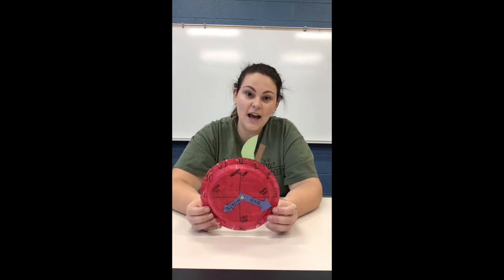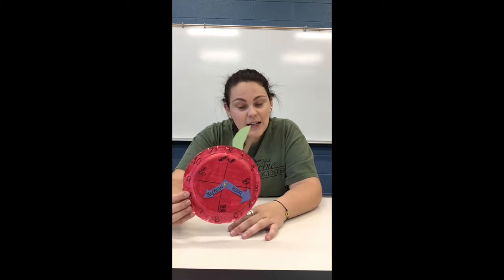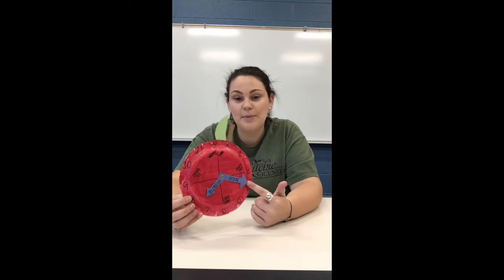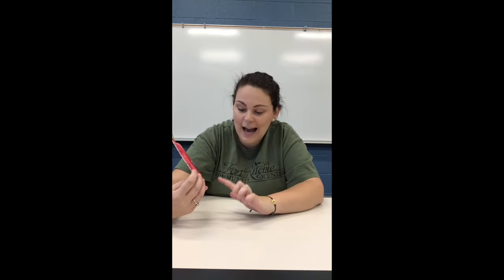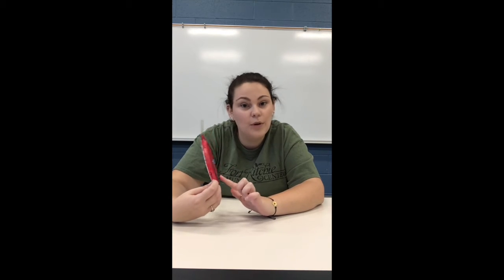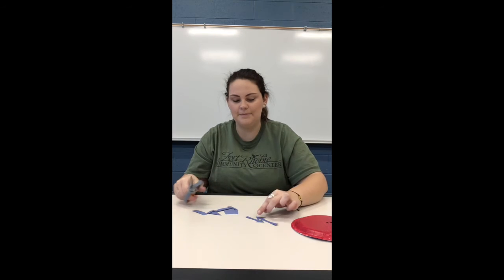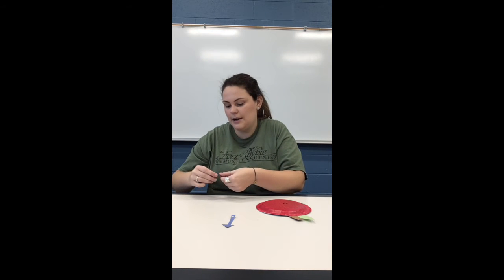FRCC Virtual Kids Club: STEAM Clock Activity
Miss Brookelynn has a fun STEAM activity for you today!